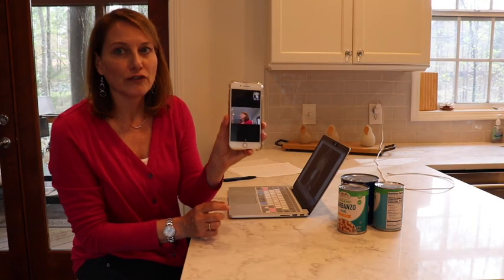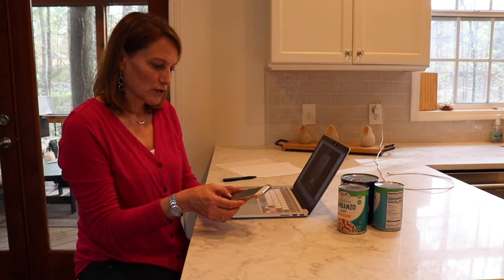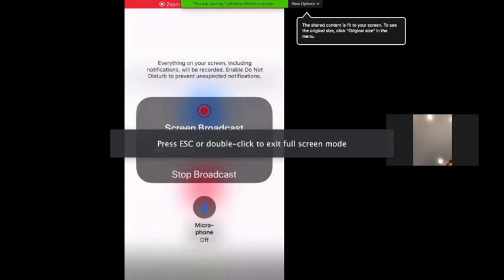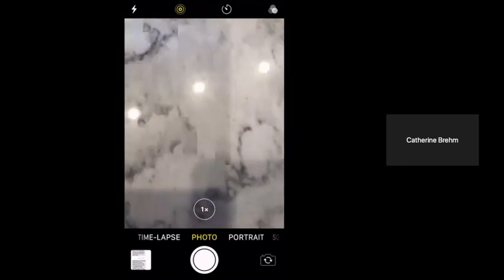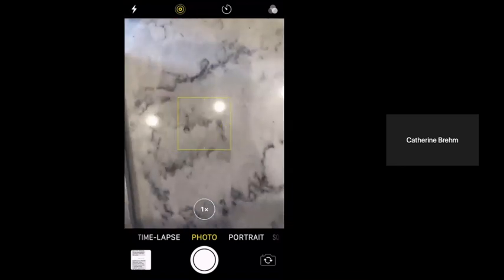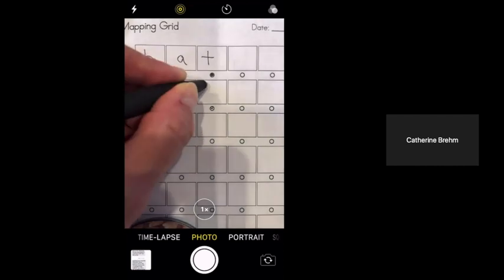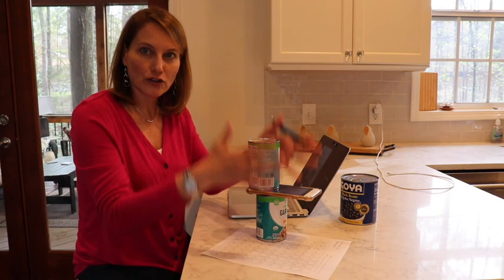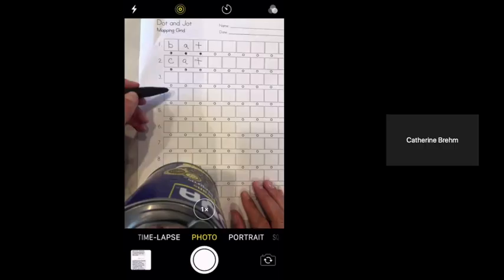Make a Document Camera Using Your Phone - Easy DIY Zoom Instructions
For teachers working at home using the Zoom platform...you can easily make a document camera using your phone or tablet. This quick video will show you how!!